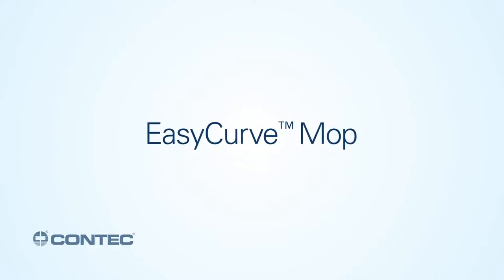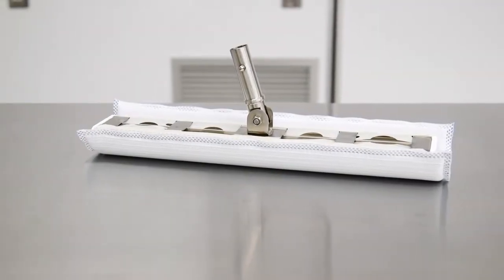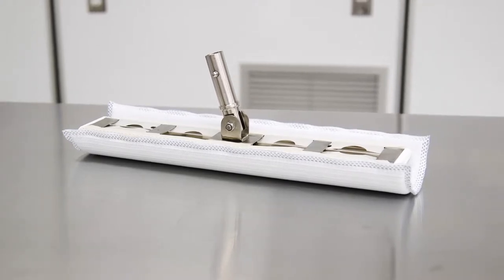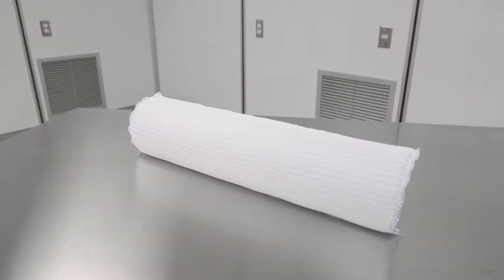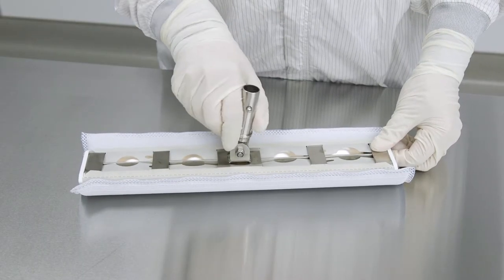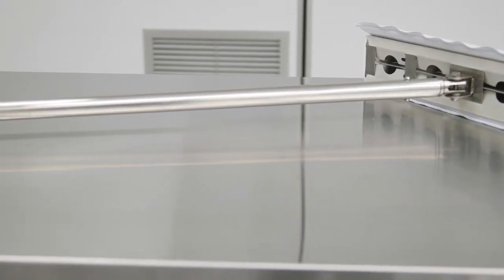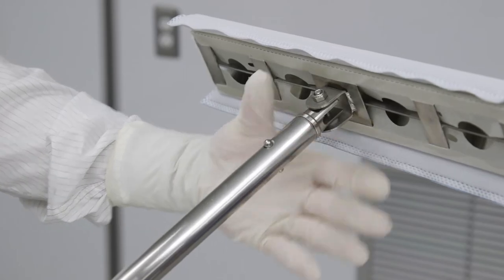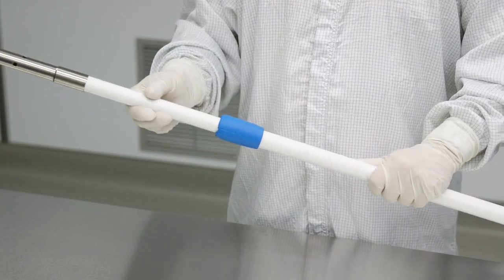Contec EasyCurve™ Mop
Contec's EasyCurve Mop is designed specifically for critical and controlled environments. The interchangeable mop consists of flat, fabric-laminated microfiber mop head attached to a curved, stainless steel frame to provide superior performance. The EasyCurve Mopping System is easy to use compared to any other all-surface cleaning system.

Applications:
- The EasyCurve mopping system for critical environments is designed for use in pharmaceutical and medical device manufacturing plants and other similar controlled environments.
- An outstanding all-surface mop for use on floors, walls, and ceilings.
- An ideal upgrade alternative in applications where sponge roller mops are currently used.

Contec's extensive cleanroom product line provides supplies for cleanrooms and controlled environments. Products include knitted, woven and nonwoven wipes, presaturated wipes, sterile and non-sterile wipes, mopping products for critical environments, wall washing systems, disinfectants, sponges, and swabs.